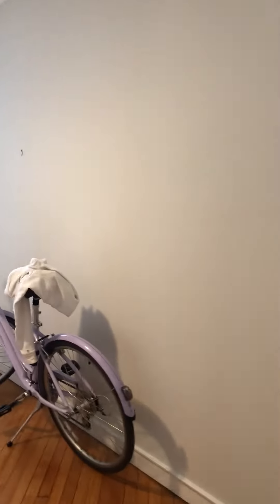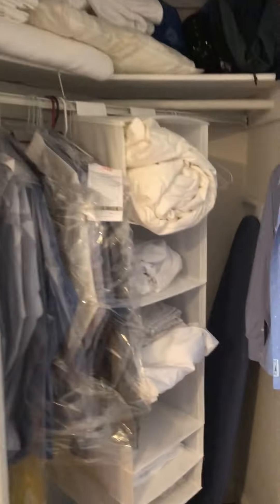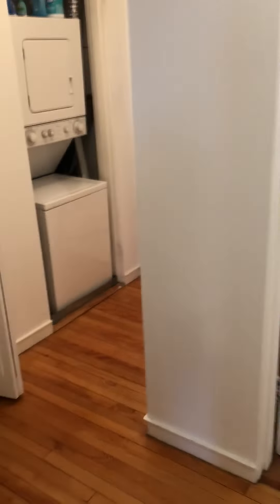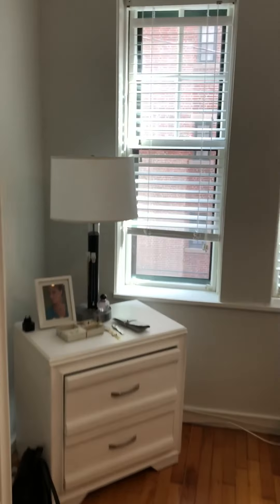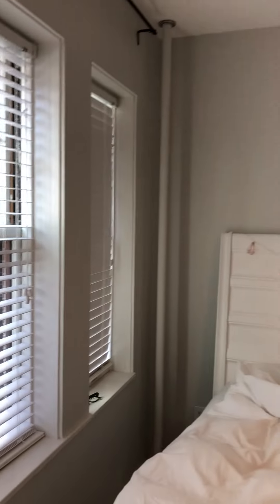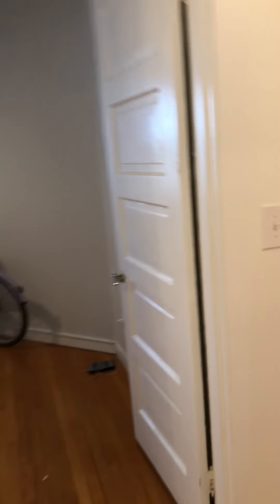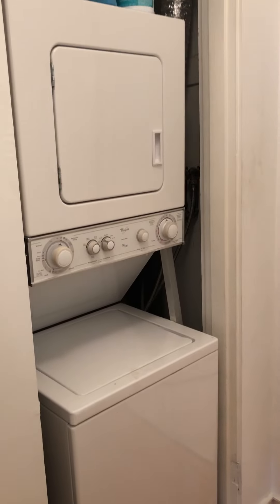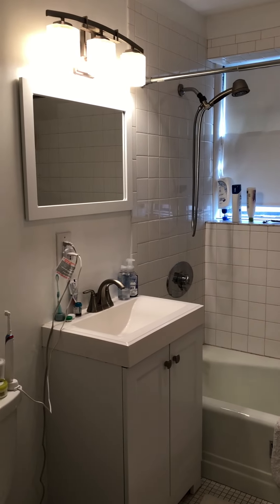992 Mt. Auburn Street pt.2